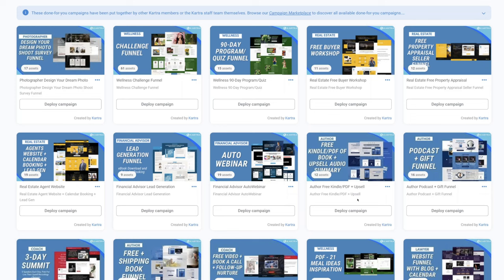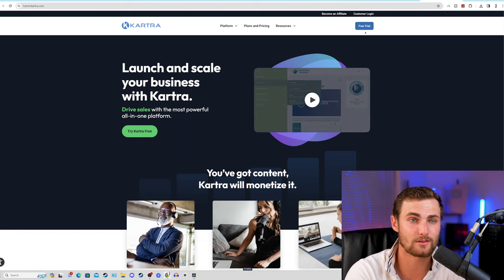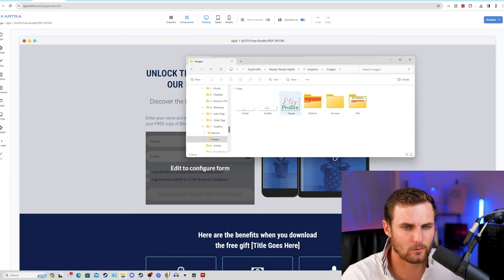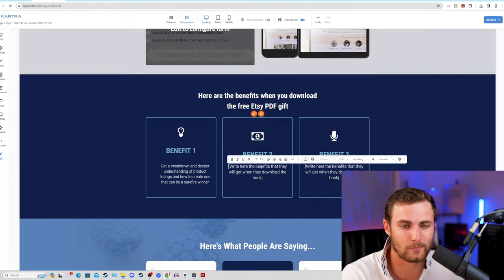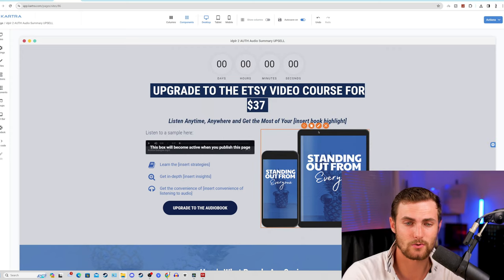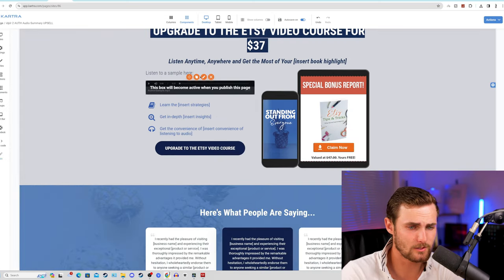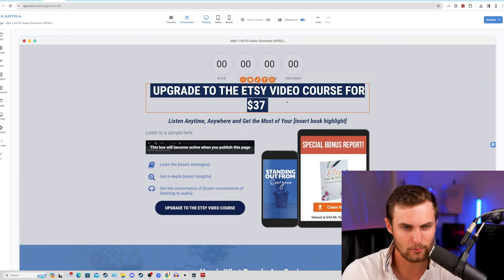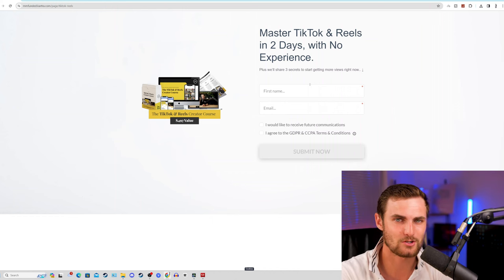Easiest Way To Make $40,000 Online (NO Skills Copy & Paste My Funnel)